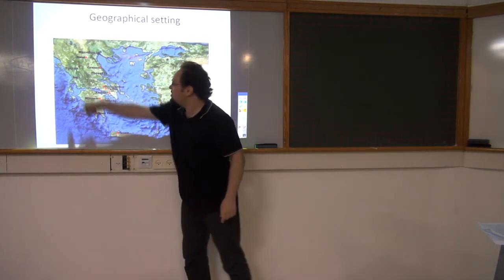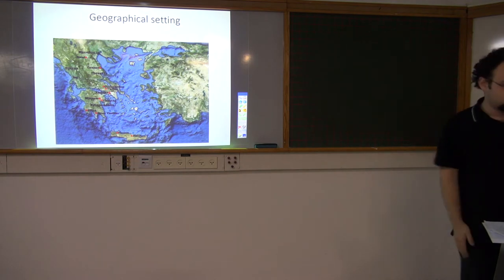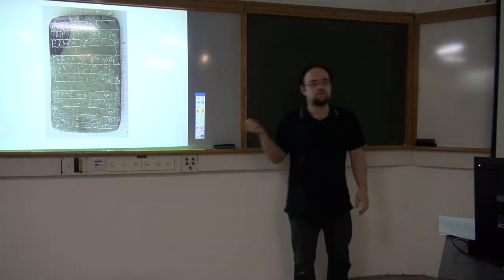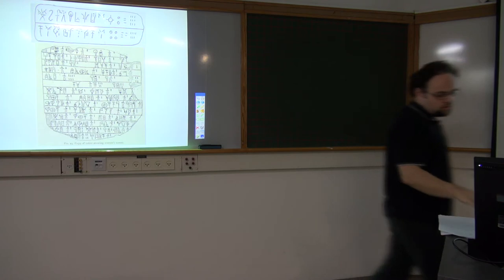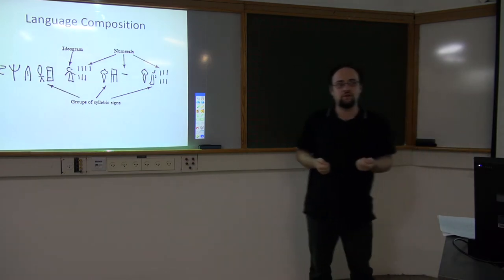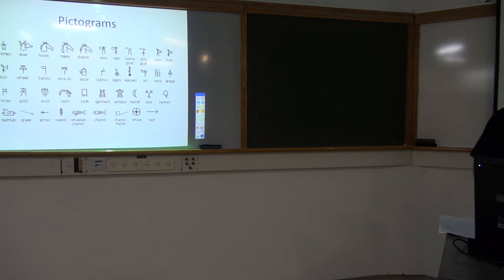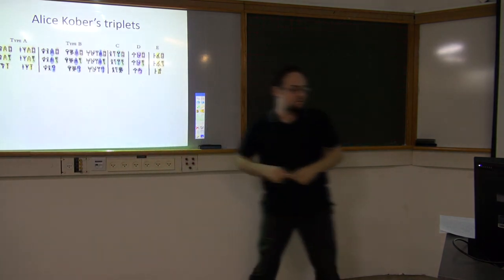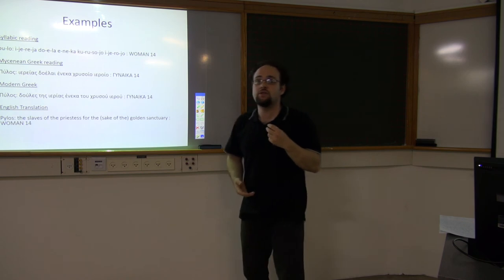Minerviad 01 - Lev Blechman: "The Decipherment of Linear B"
Minerviad is a gathering of people who love knowledge and intellectual stimulation. Minerviad 01 took place in Tel Aviv, Israel at the HEMDA Center for Science Education between 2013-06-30 and 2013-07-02.